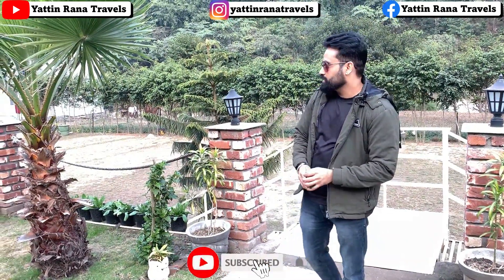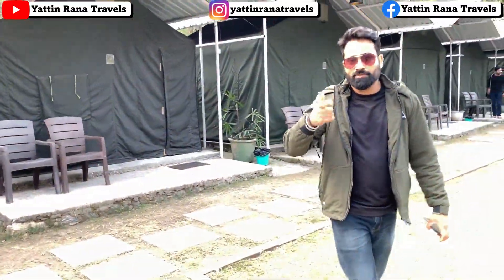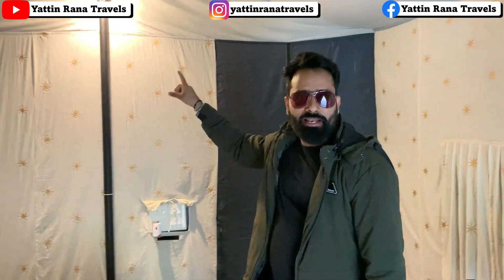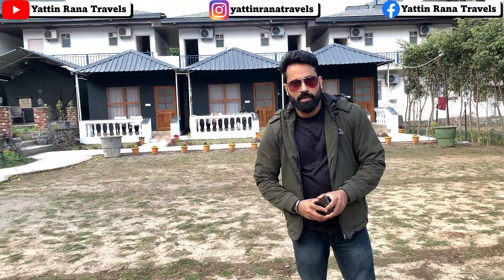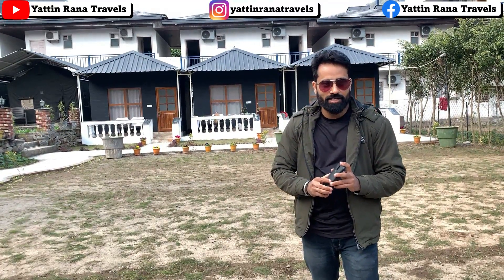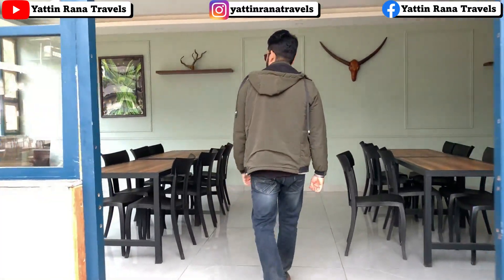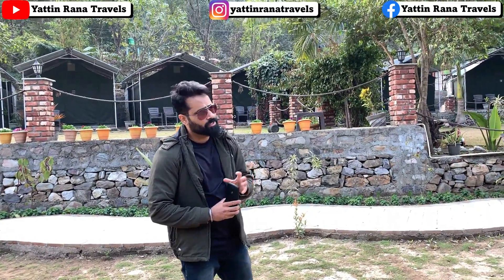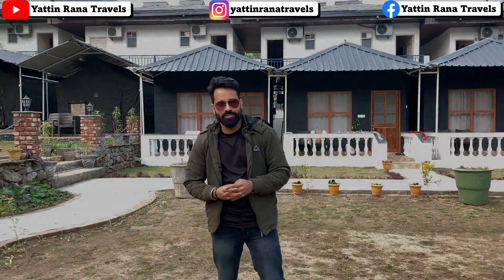Glampers Resort | Neelkanth Road, Rattapani | Rishikesh | Detailed Location Walkthrough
Location Details:
 - State - Uttarakhand
 - City - Rishikesh
 - Property Name - Glampers Resort
 - Address - Neelkanth Road, Rattapani
 - Price Range - 3000 to 3500 Per Person Per Night
 - Inclusions - Breakfast, Lunch, Dinner, Evening Snacks
 - Other Activities - Bonfire, Recreational Activities
 - Parking - 3rd Party Paid Parking Available
 - Pets Allowed - Yes, But Not The Big Ones